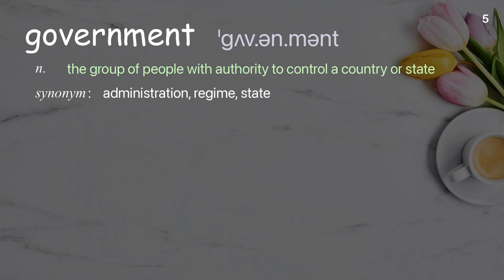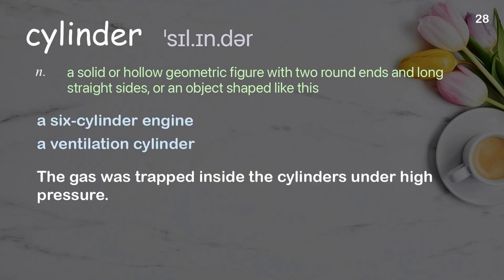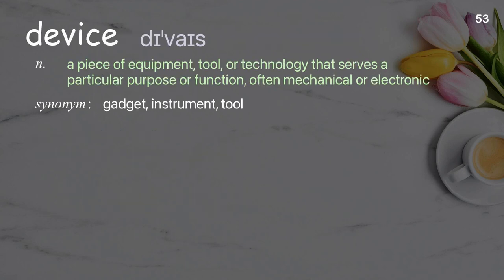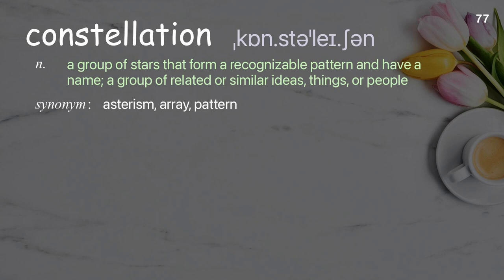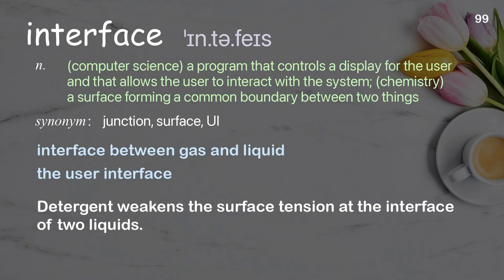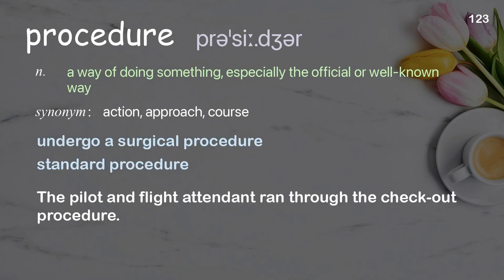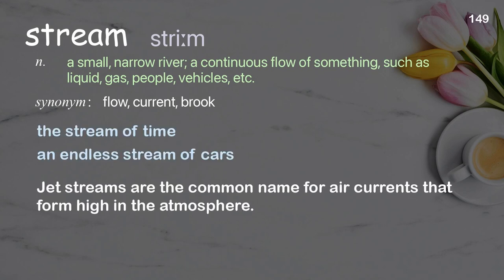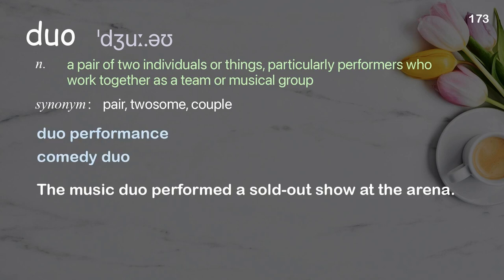182 Academic Words Ref from "Mathias Jud: Art that lets you talk back to NSA spies | TED Talk"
■PLEASE NOTE

■Reference Source
Mathias Jud: Art that lets you talk back to NSA spies | TED Talk